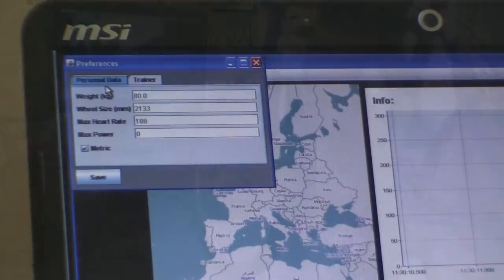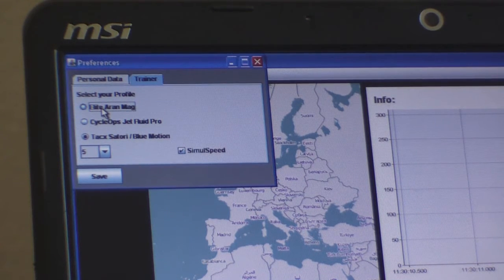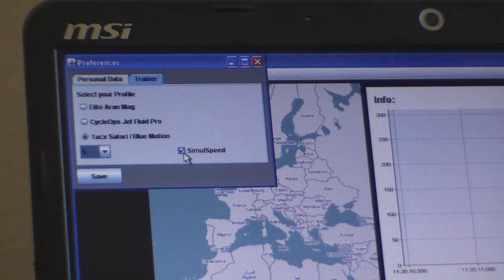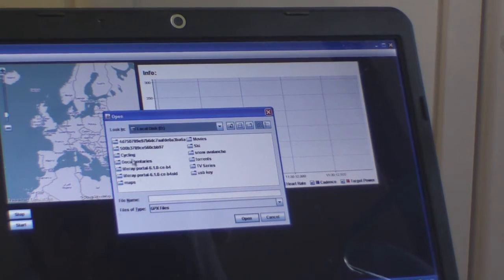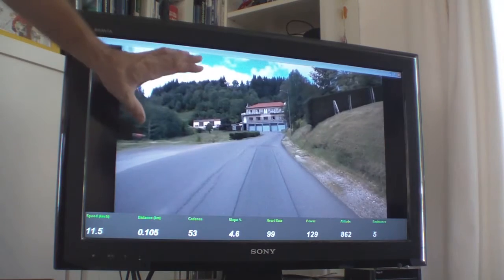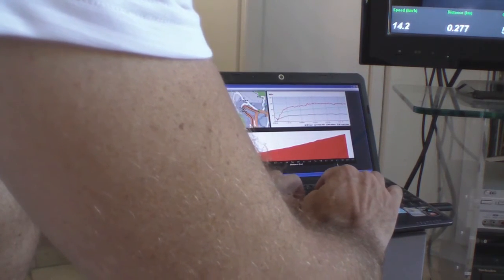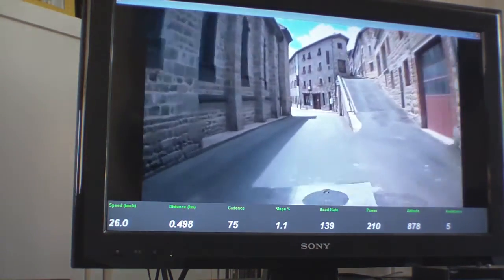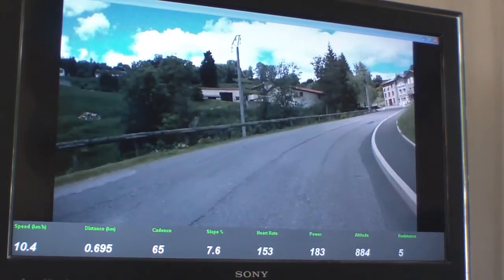Virtual Reality Trainer Sneak Peek 3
We've been doing some more development on our Virtual Reality Trainer System. We've added graphs of power, heart rate and cadence and you run training programmes to target combinations of these. We've also added SimulSpeed which uses some complex rocket science to work out how fast you'd be climbing a particular mountain for realistic VR training, even on rollers!